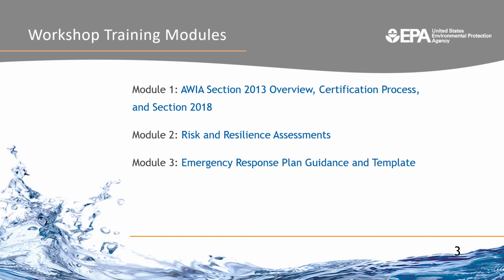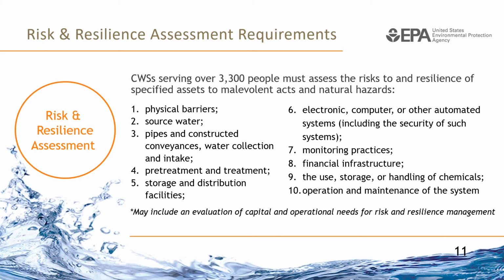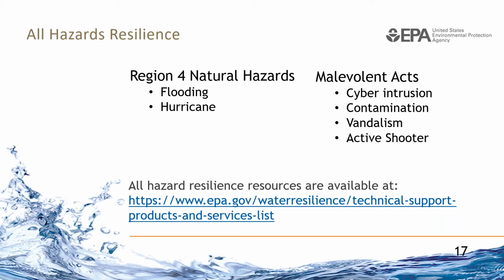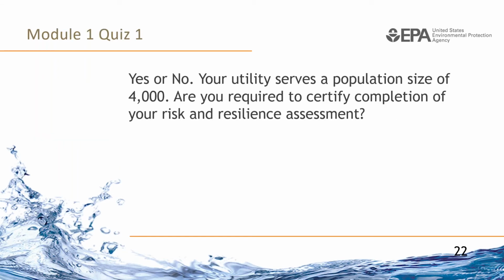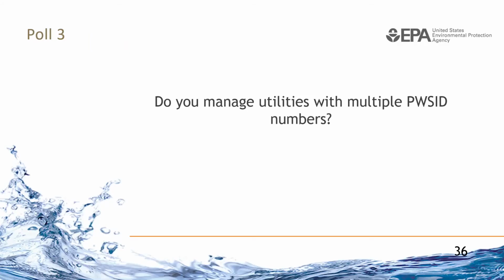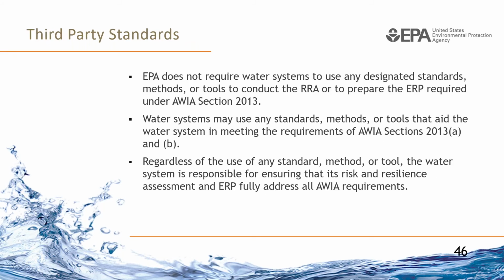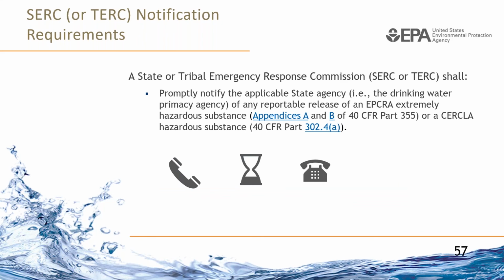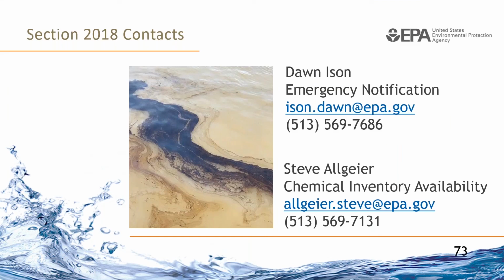Webinar: AWIA Section 2013 Overview, Certification Process, and Section 2018